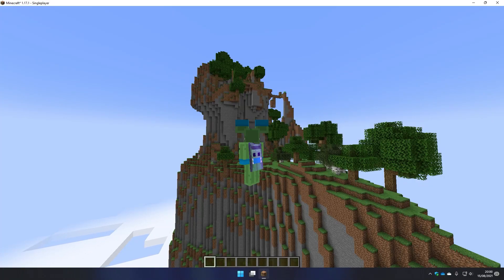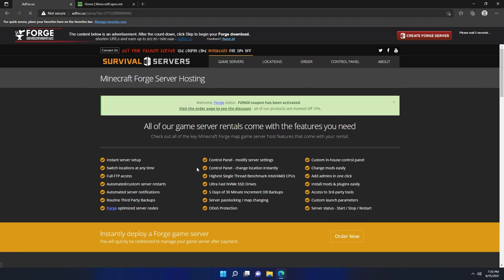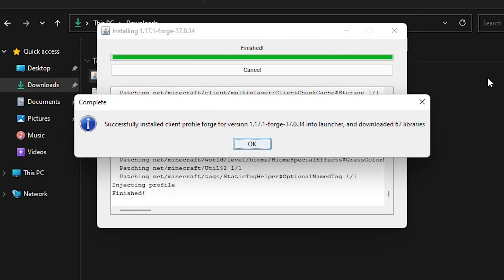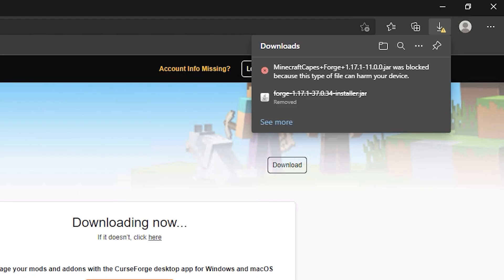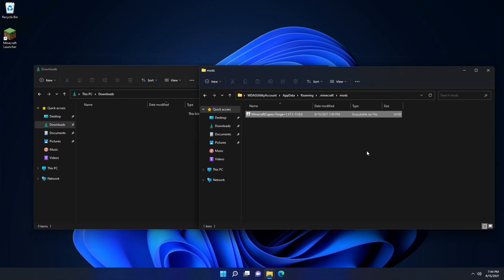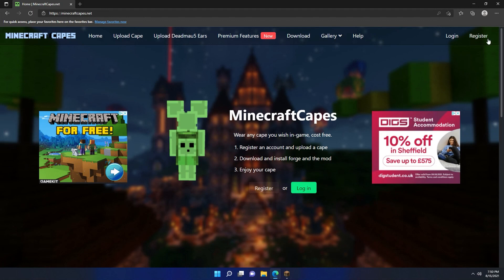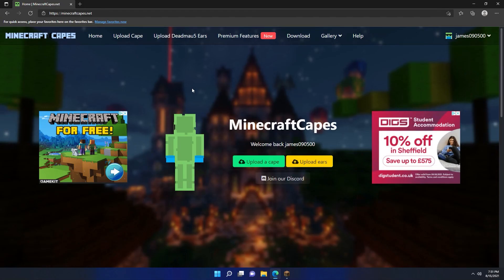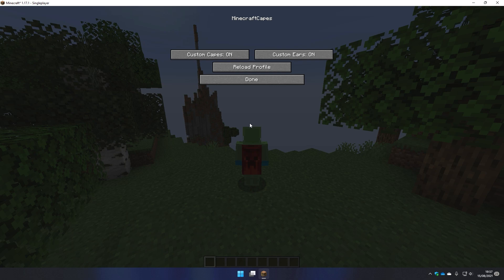[1.7.10 - 1.20.1] How to get a FREE Minecraft Cape 2023!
THIS DOESN'T WORK ON BADLION OR LUNAR! You can't install mods on those clients!

You MUST have premium minecraft. It will NOT work for cracked users because they don't have UUIDs!

If you need OptiFine, just put it in the mods folder.

Important: It's impossible to get a cape everyone can see unless you go to MINECON. The only other way to get a cape is to use a mod, and only players with the mod will see the cape.

► Chapters ◄
0:00 Intro
1:05 Downloading Forge
2:07 Installing Forge
3:37 Downloading MinecraftCapes
4:35 Installing MinecraftCapes
6:15 Checking everything's installed
7:09 Registering a MinecraftCapes account
8:48 Uploading a cape
9:50 Viewing the game ingame
10:27 Outro